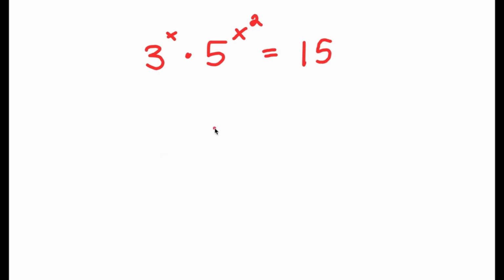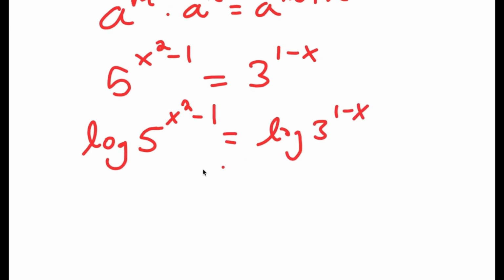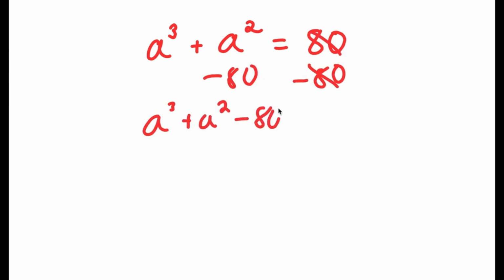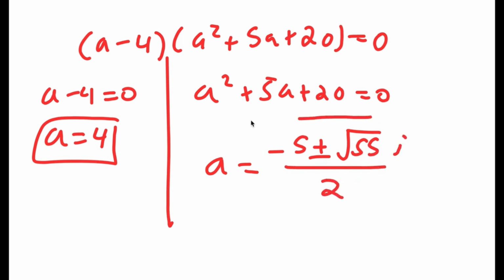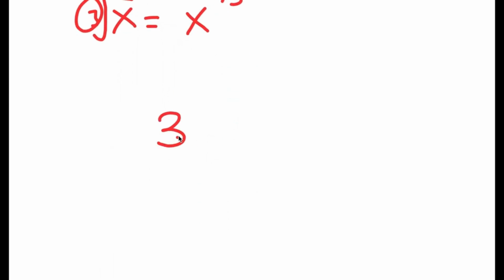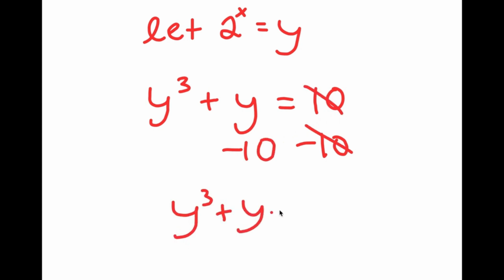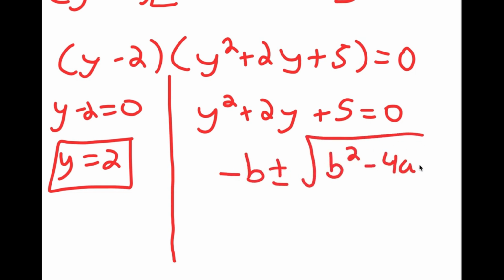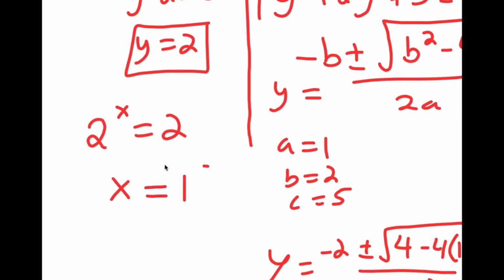A Beautiful Exponential Equation | Can You Solve This?